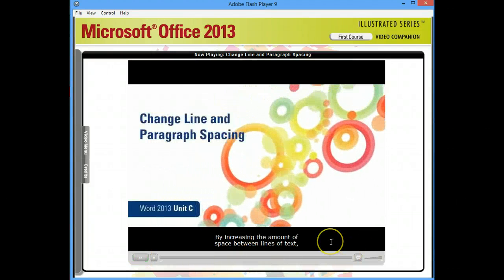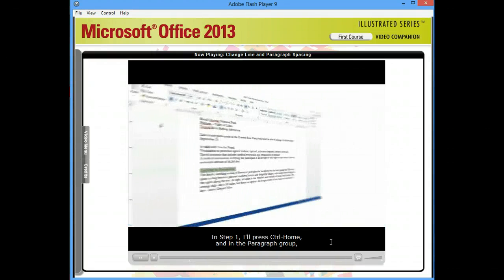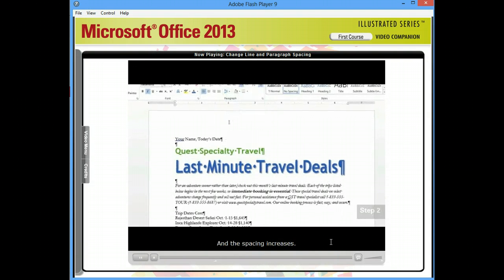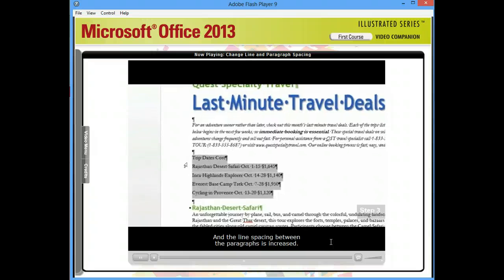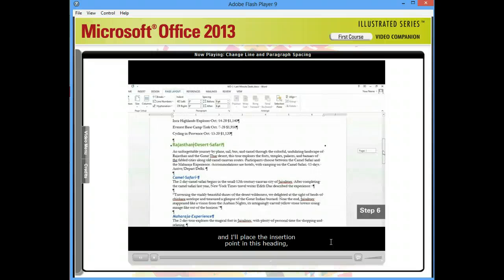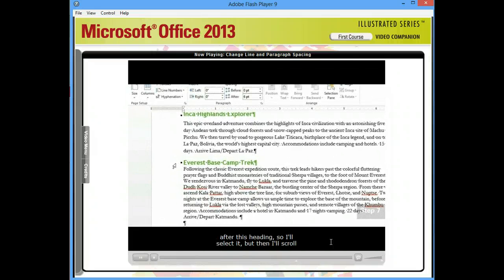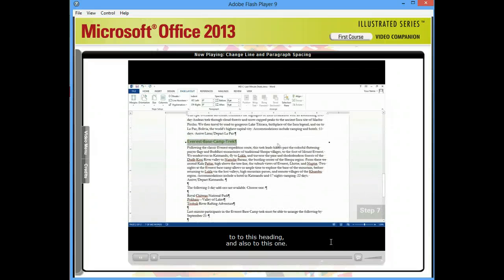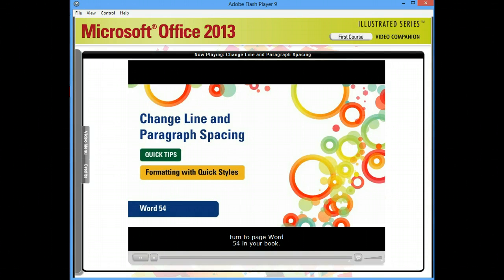Change Line and Paragraph Spacing